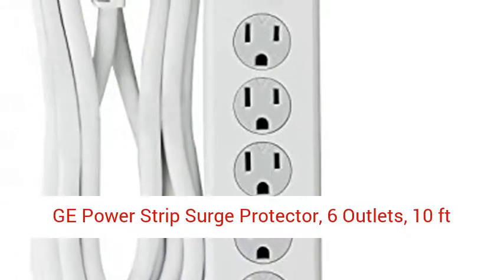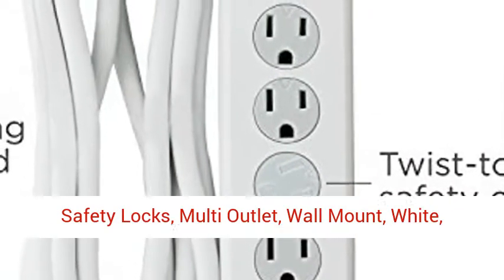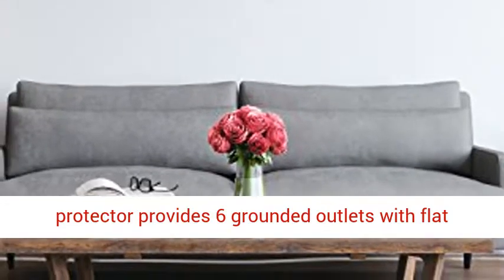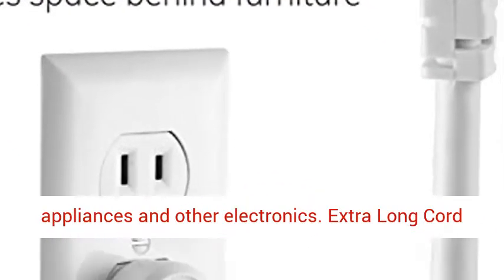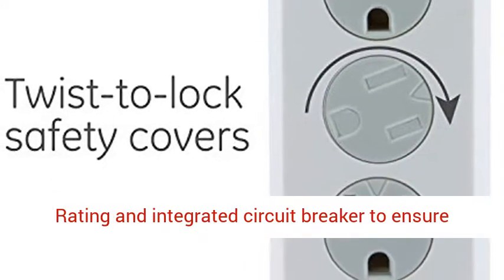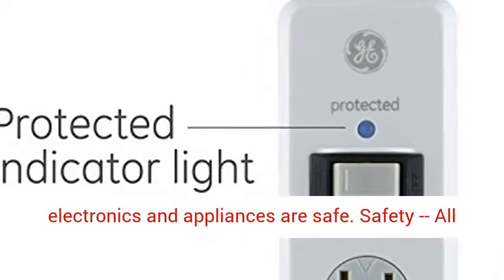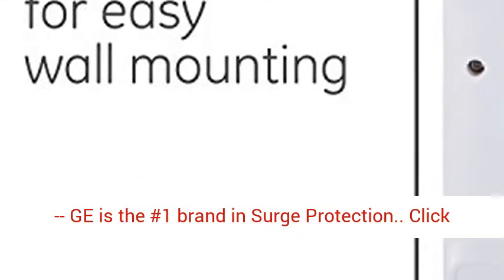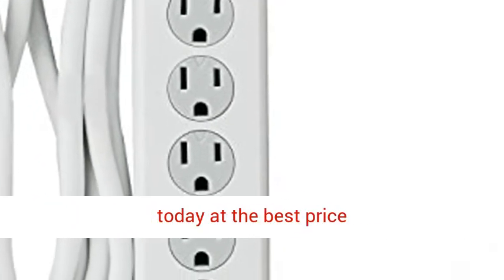GE Power Strip Surge Protector, 6 Outlets, 10 ft Extra Long Extension Cord, Flat Plug, 800 Joules,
GE Power Strip Surge Protector, 6 Outlets, 10 ft Extra Long Extension Cord, Flat Plug, 800 Joules, Safety Locks, Multi Outlet, Wall Mount, White, 14092 review

GE Power Strip Surge Protector, 6 Outlets, 10 ft Extra Long Extension Cord, Flat Plug, 800 Joules, Safety Locks, Multi Outlet, Wall Mount, White, 14092. Power More -- This power strip surge protector provides 6 grounded outlets with flat plug to power lamps, computers, smartphones, appliances and other electronics. Extra Long Cord -- The 10ft extra long extension cord provides optimal reach. Protection -- 800 Joules Protection Rating and integrated circuit breaker to ensure electronics and appliances are safe. Safety -- All 6 outlets on this power strip surge protector has twist-to-close safety outlet covers.